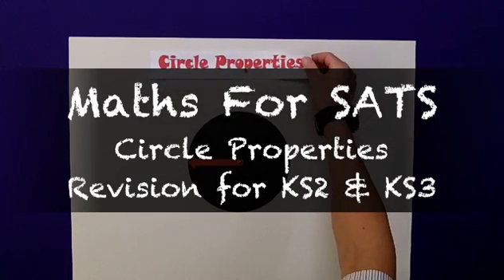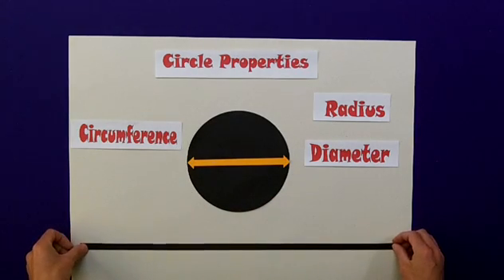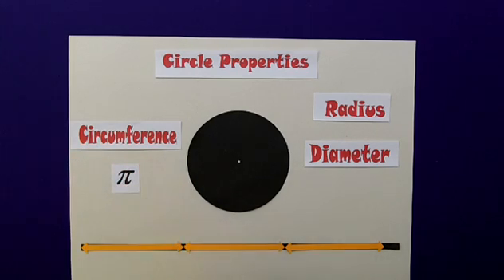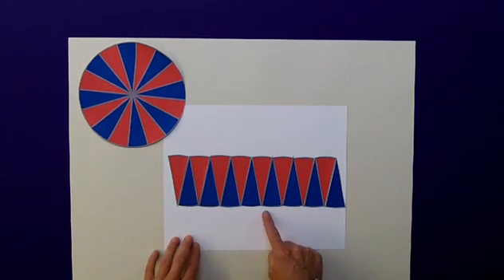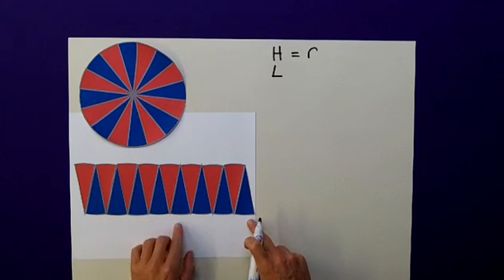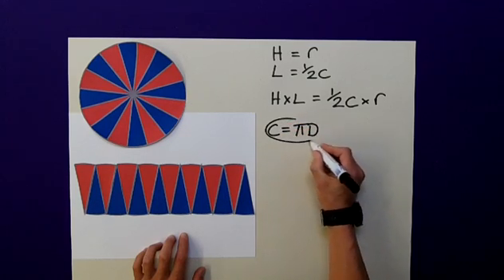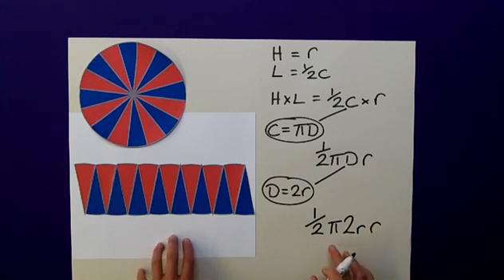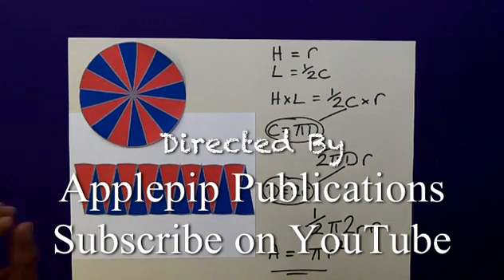Circle Properties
Circle properties and area of a circle.